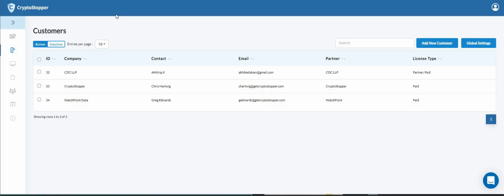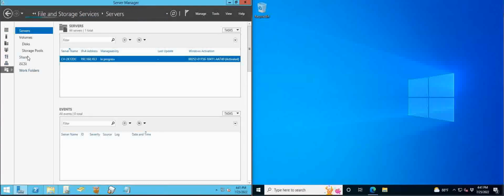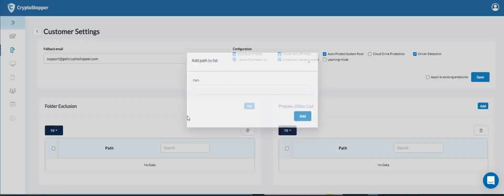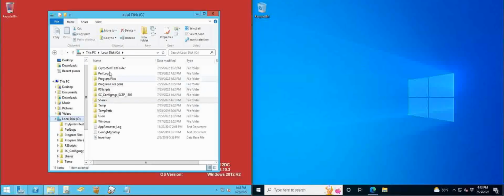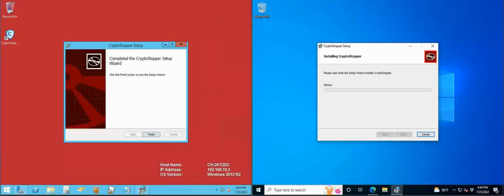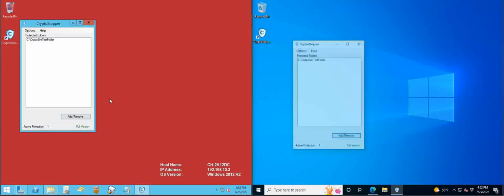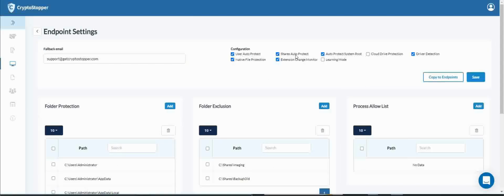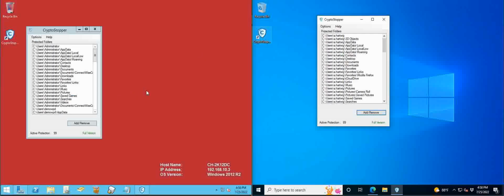Canauri Manual Install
Side by side manual install of Canauri Server and Canauri Desktop.